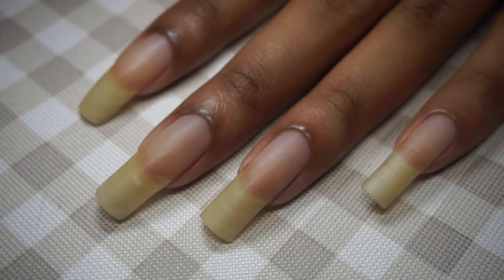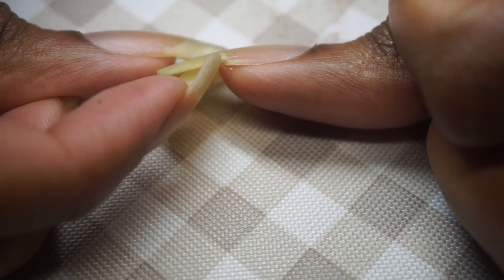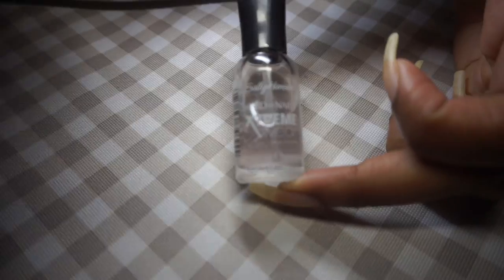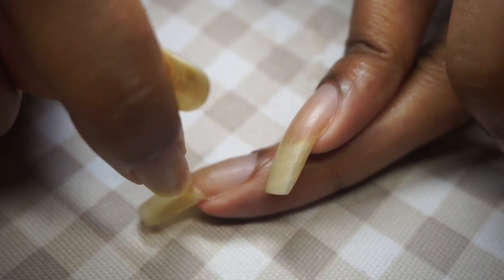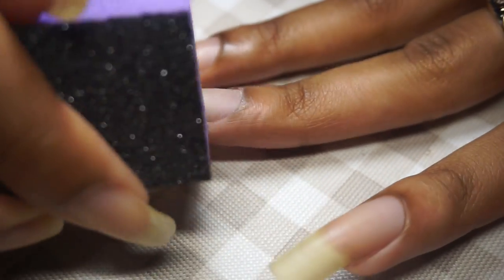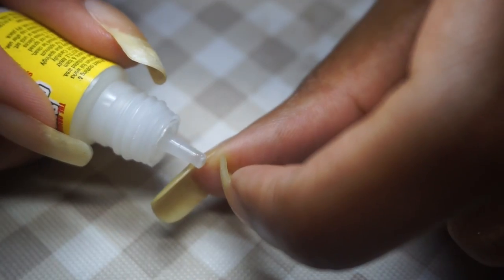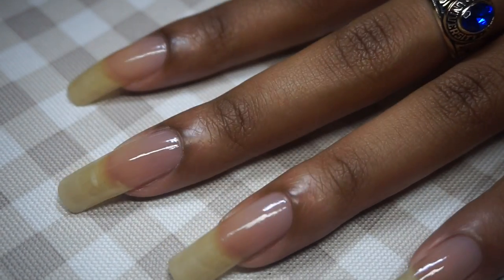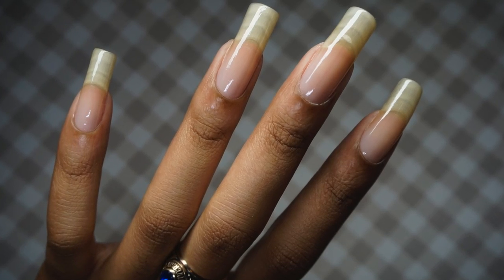How To Fix a Cracked Nail! ♡ Hairitage93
Hello Tribers!

This video gives the details of a very useful and quick nail hack that helps to stop a crack in its tracks! **Be sure to check out How I Grow Long Strong Healthy Nails in the Recommended Content Section below! ♡

-Ki

♡ Recommended Content ♡